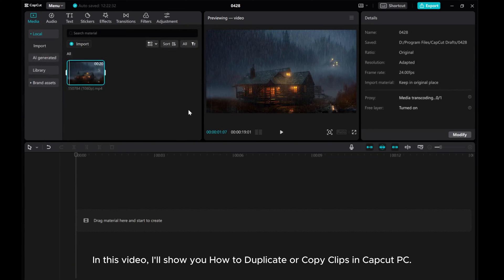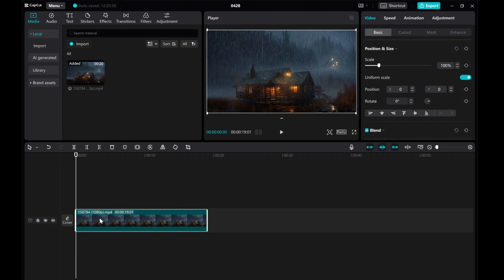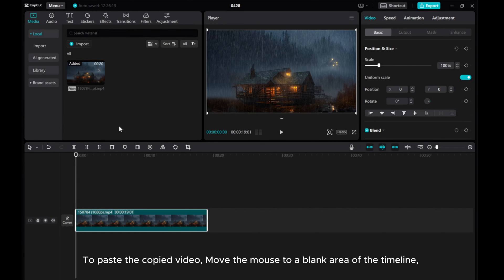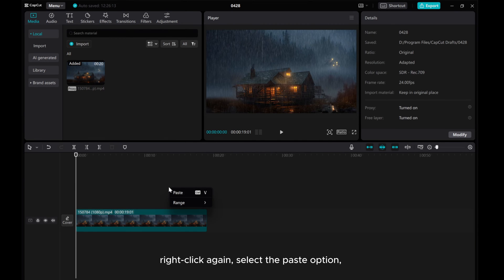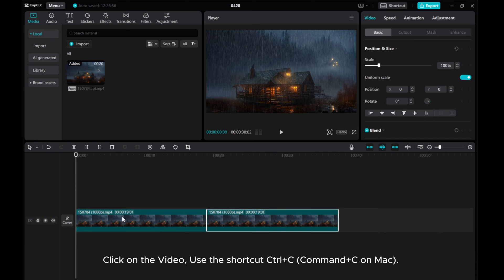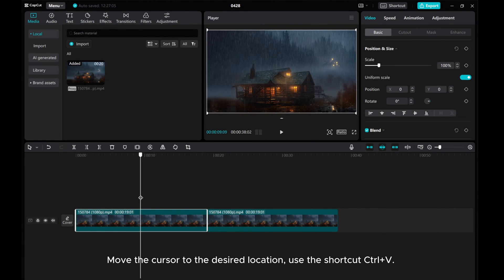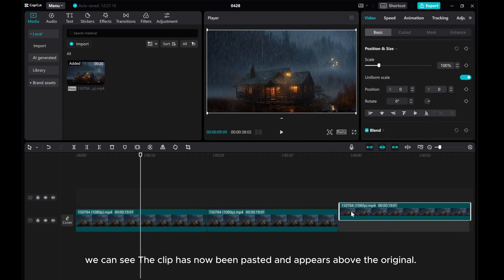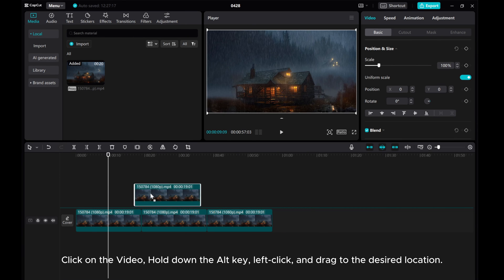CapCut PC Tutorial: How to Duplicate or Copy Clips | Three Easy Ways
In this tutorial video, we'll walk you through three easy ways to duplicate or copy clips in CapCut on your PC. Watch now and level up your video editing game with CapCut!